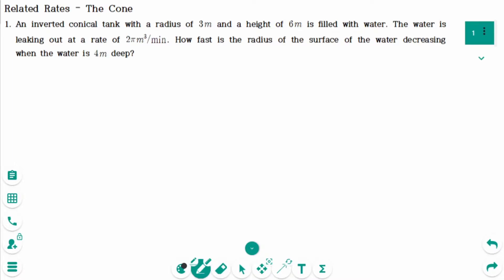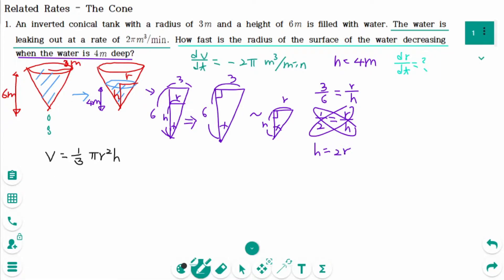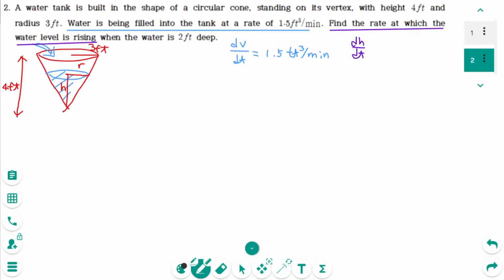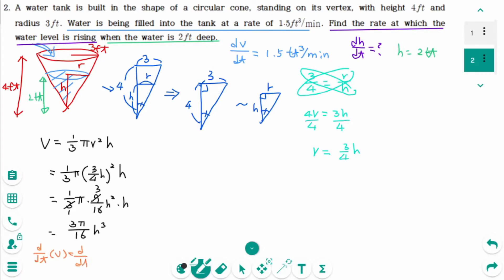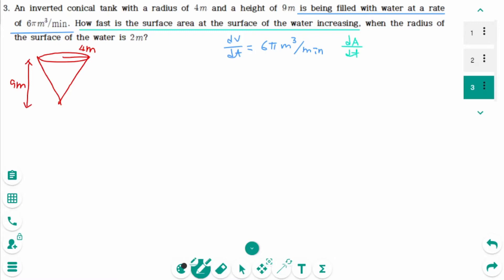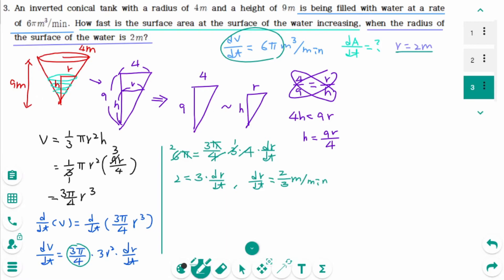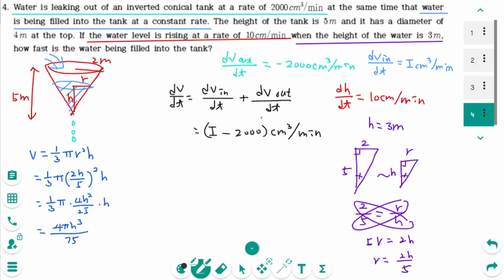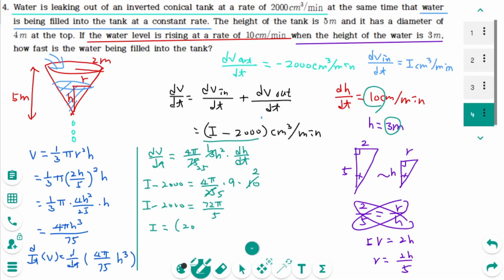Differentiation - HOW TO: Related Rates - The Cone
This video covers 4 cone questions on Related Rates.